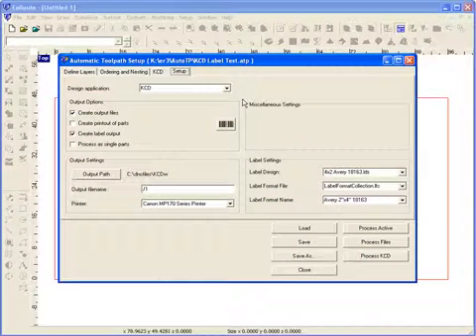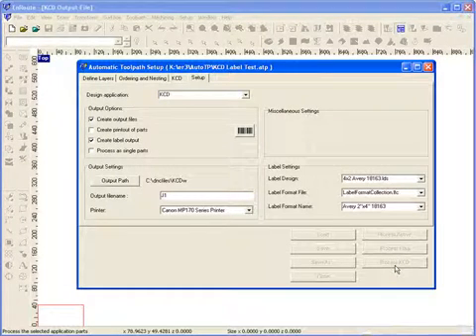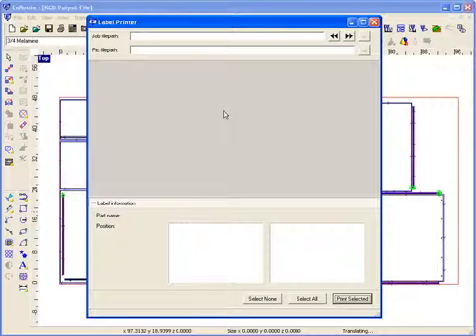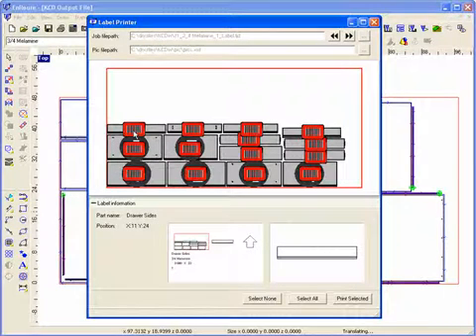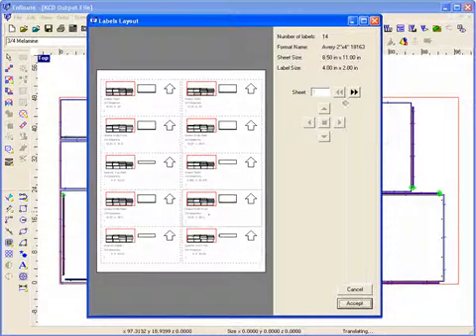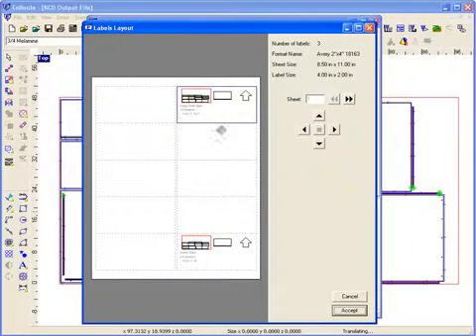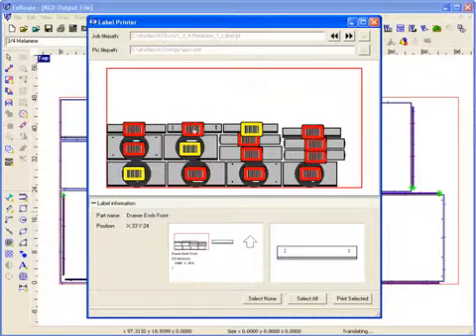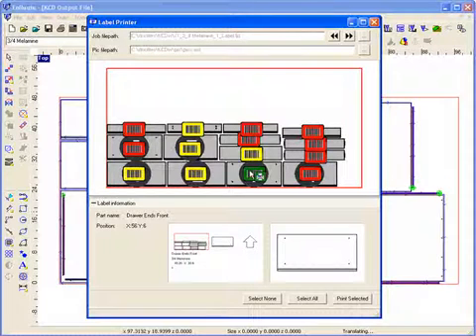Label Printer Application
Overview of the new Label Printer application for use with the ATP Label Printing Option.